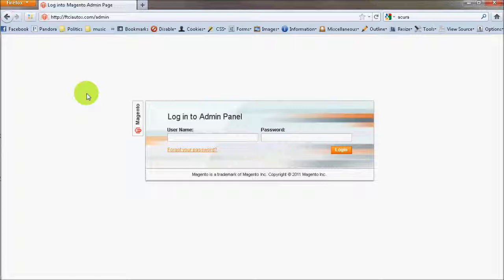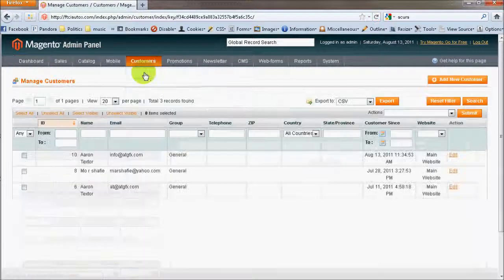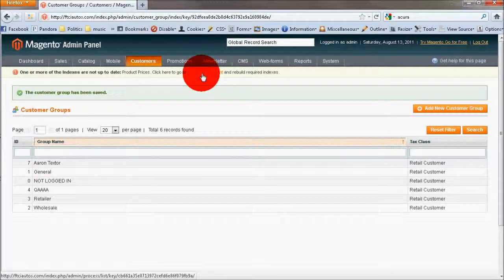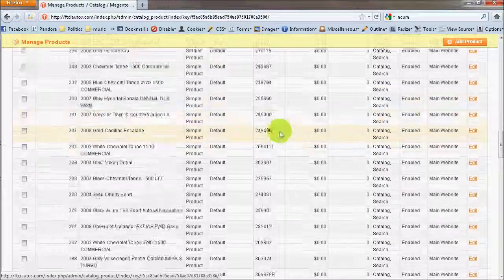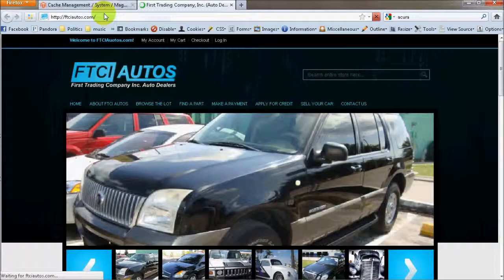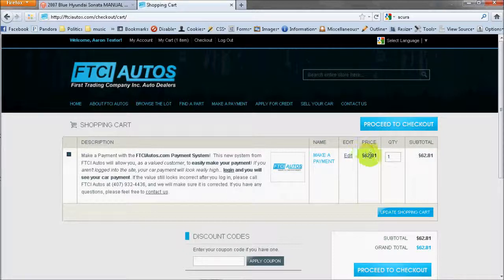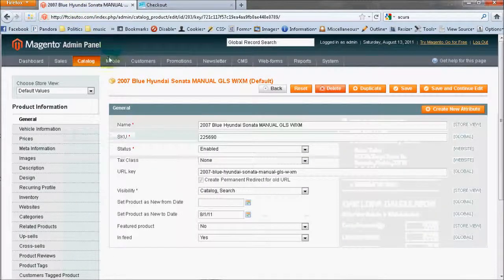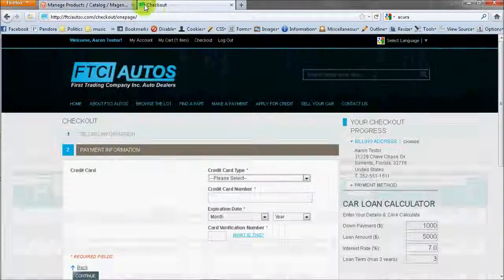FTCIAutos.com - Admin Tutorial - Customers & Customer Groups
First Trading Company, Inc. (FTCIAutos.com) - Admin Tutorial - Customers & Customer Groups